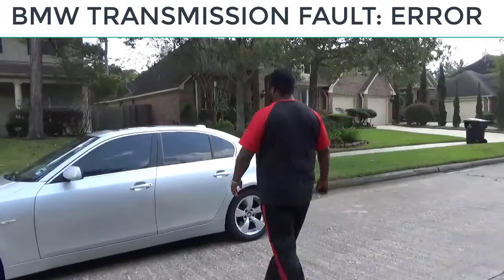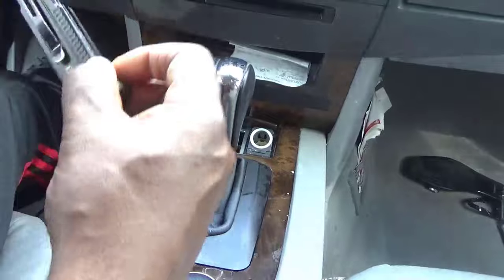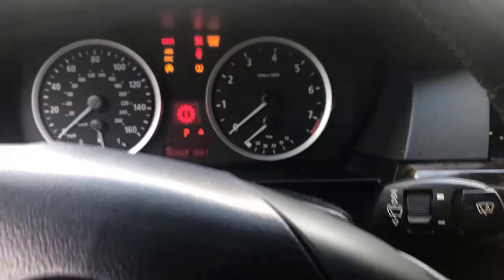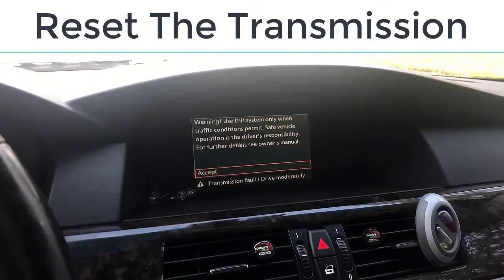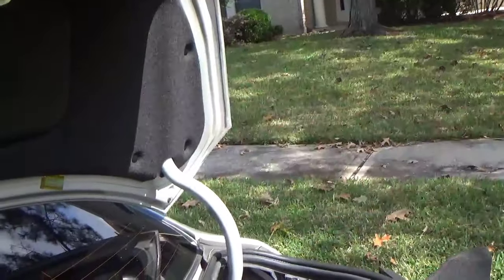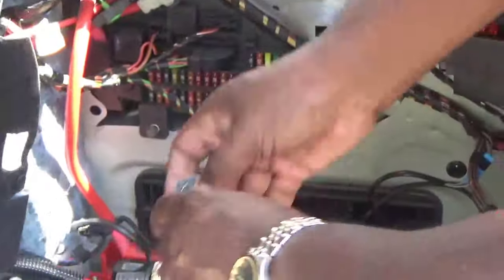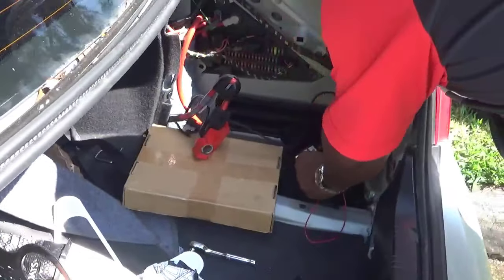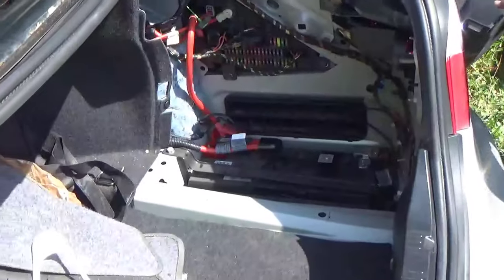How To Clear BMW Transmission Fault Error!!!!! Try This First Before Heading To A Mechanic $$$$$